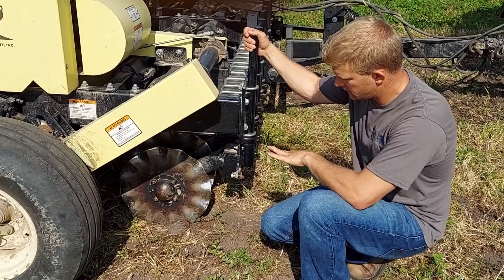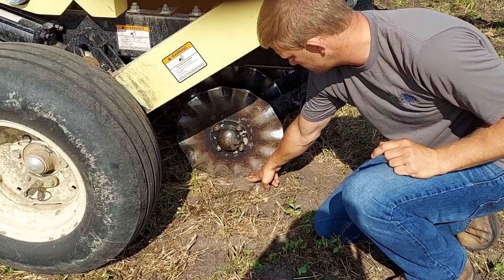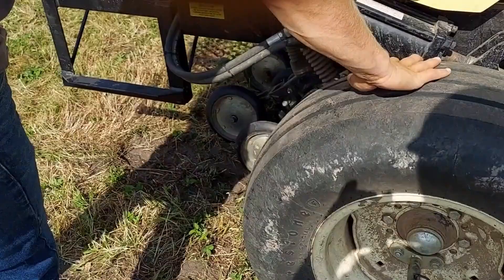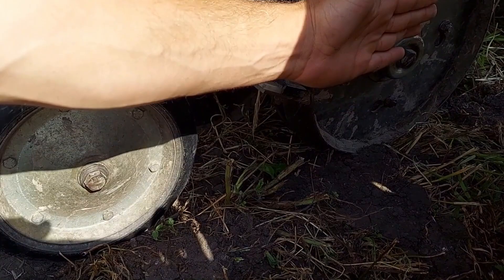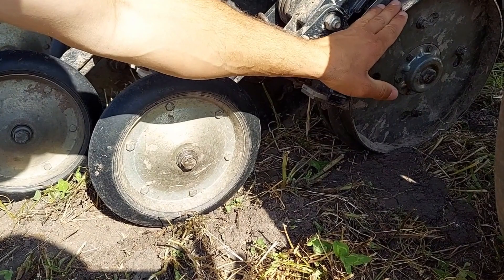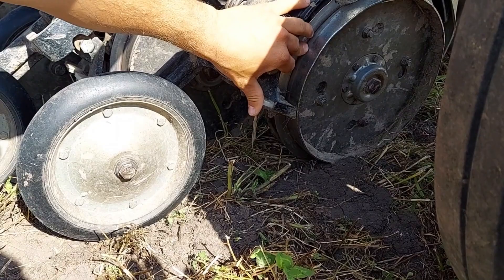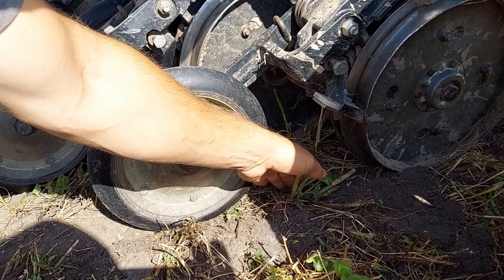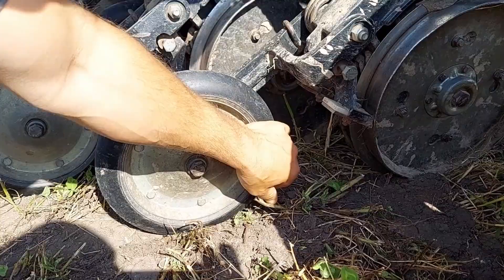No Till Seed Drill How To Video Part 2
Part 2 of 2. Truax Seed Drill for cover crop and other crop seed. Video goes through a short demonstration of depth mechanisms, drill mechanisms, and a short clip of field operation. This drill is available to rent.